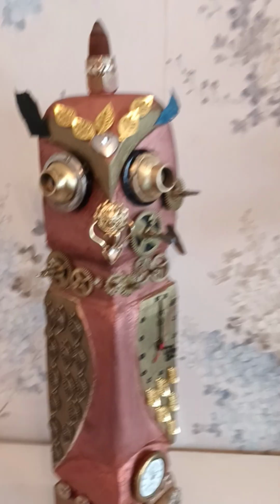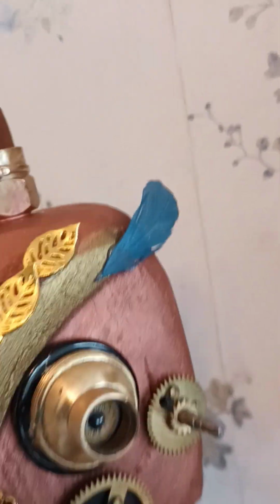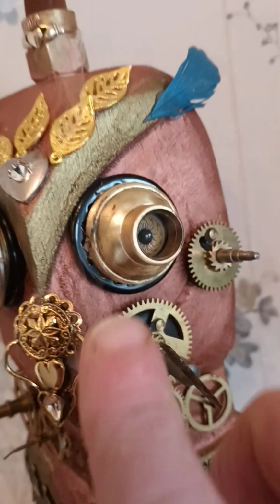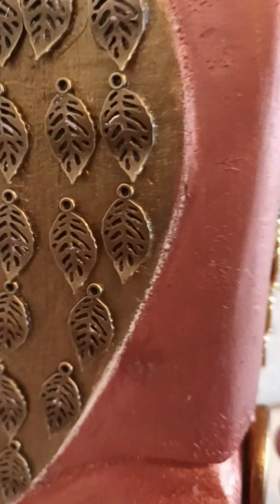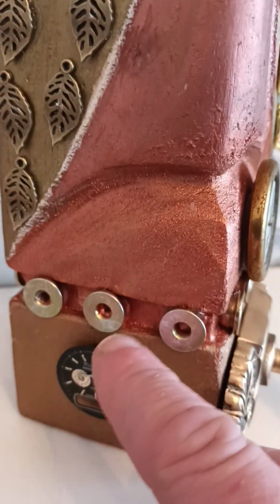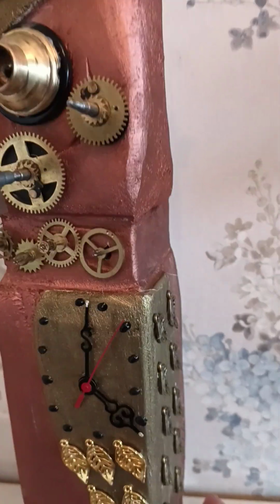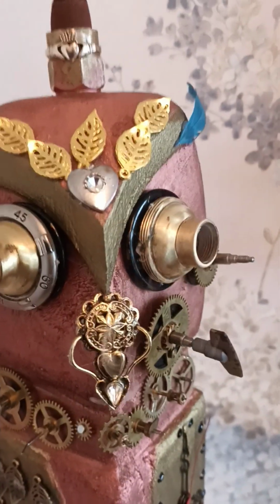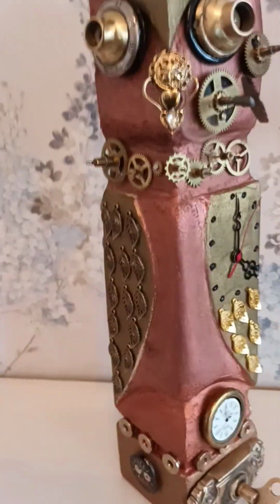steam punked owl challenge complet